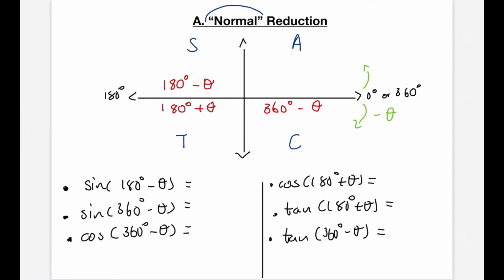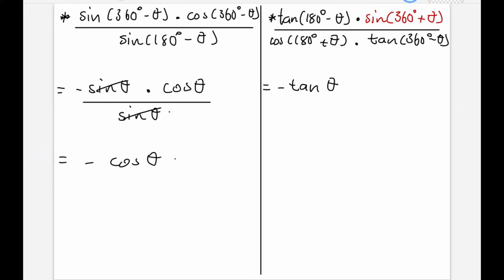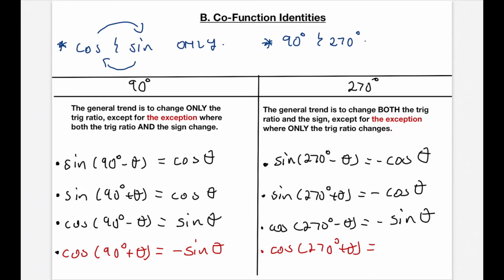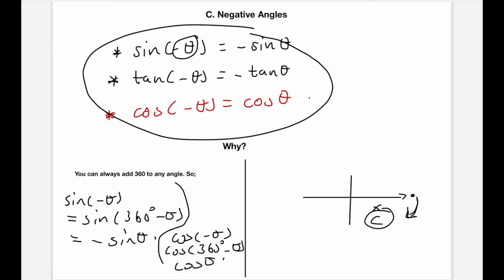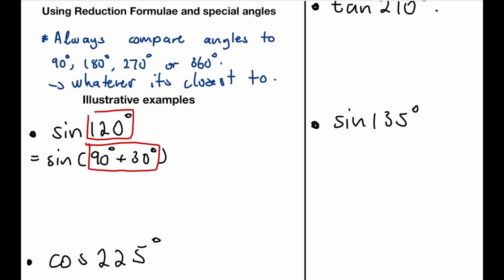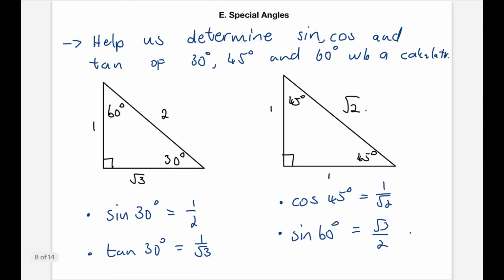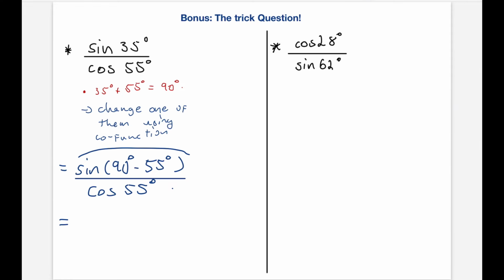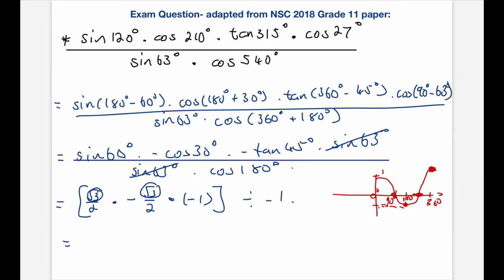Master Reduction Formula | Everything you must know + Exam Practice Question